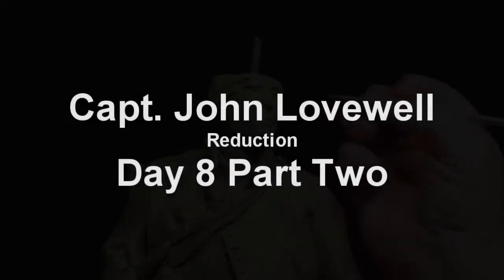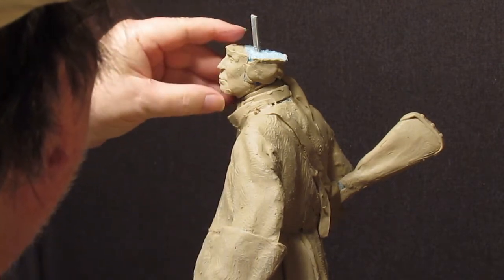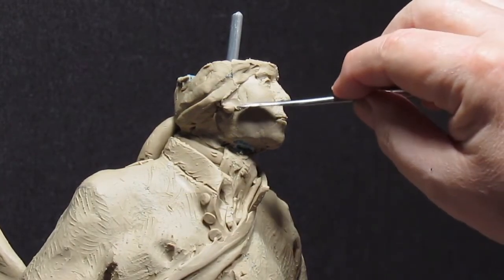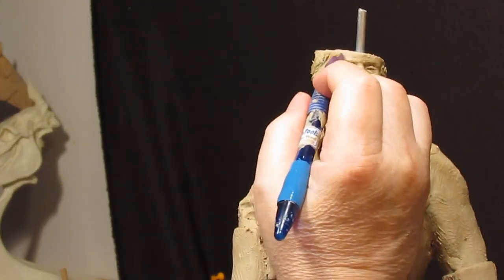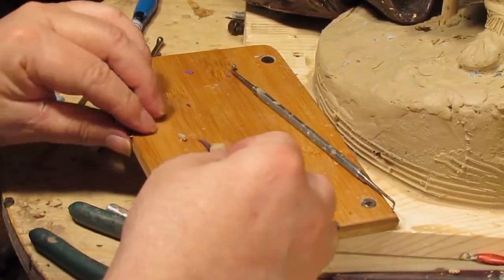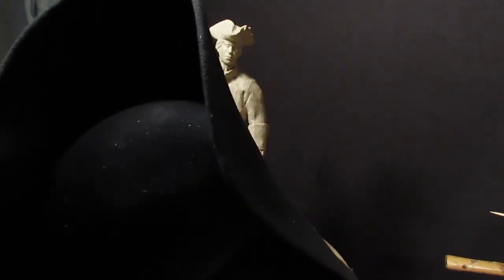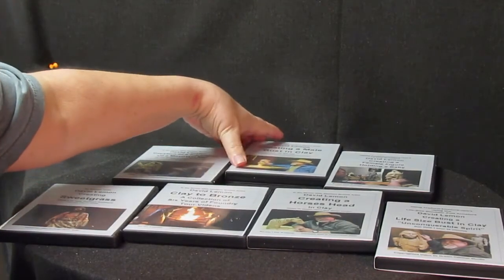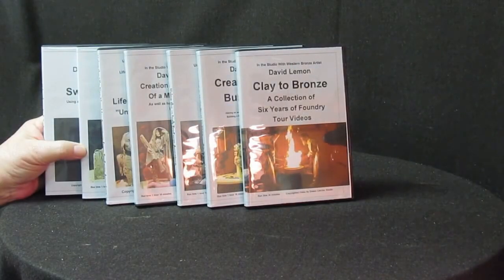Captain John Lovewell Reduction - Day 7 Part Two of Two